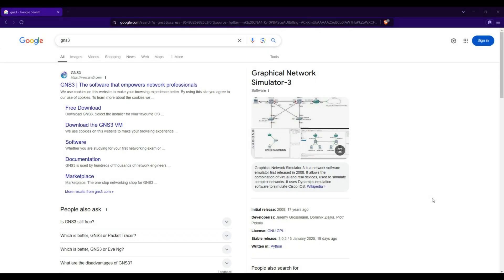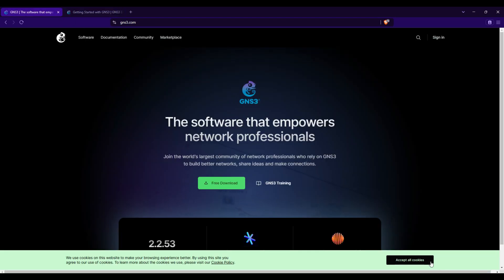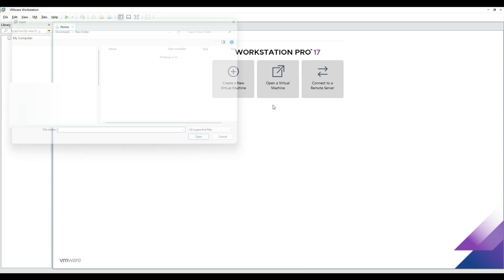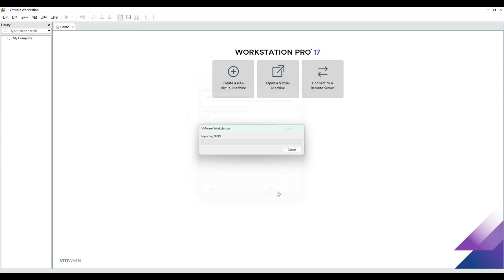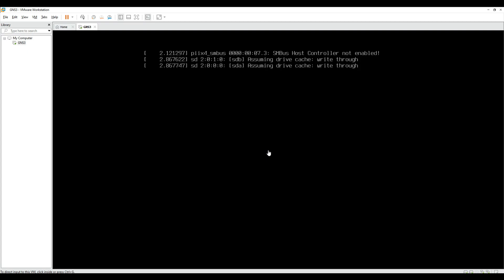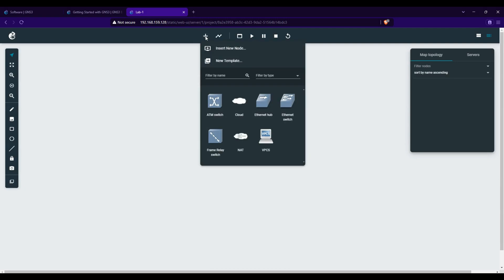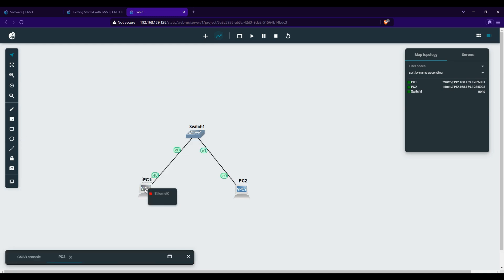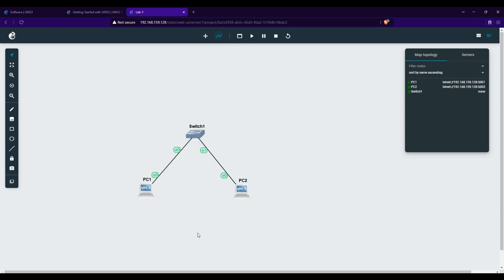VMware Workstation Pro - How to install GNS3 on VMware Workstation Pro (2025) Step by Step Tutorial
Learn how to install GNS3 on VMware Workstation Pro.

In this video tutorial, I will demonstrate how to install GNS3 on VMware Workstation Pro and make a simple topology.